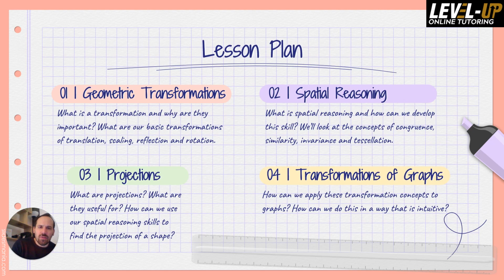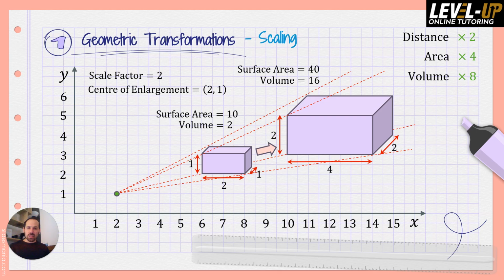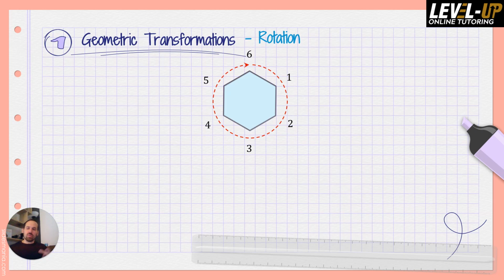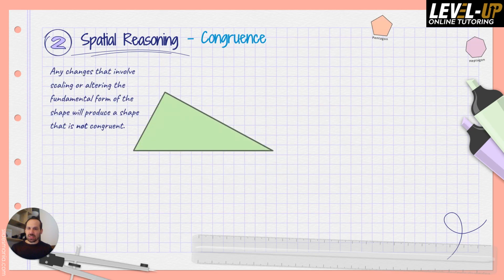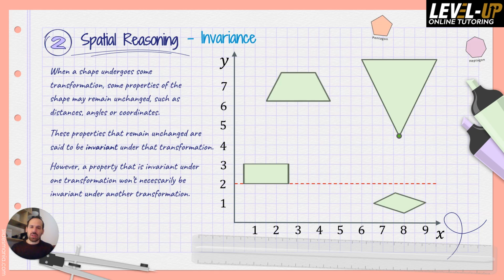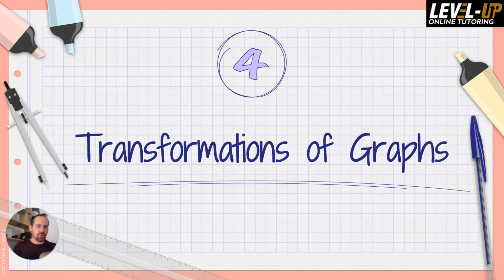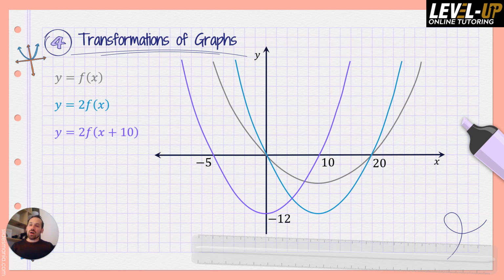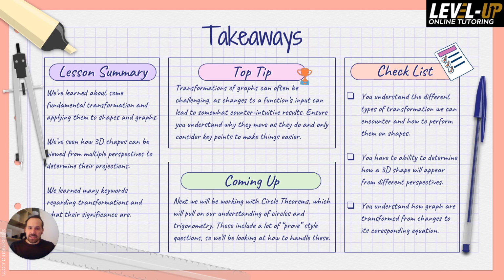GCSE Higher Mathematics Geometry Transformations